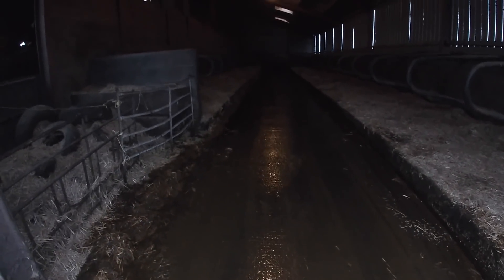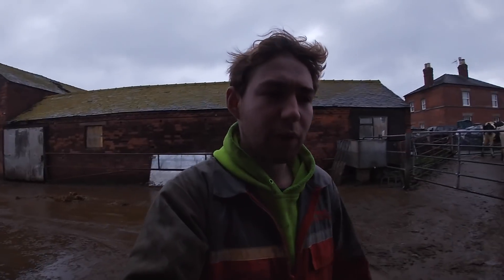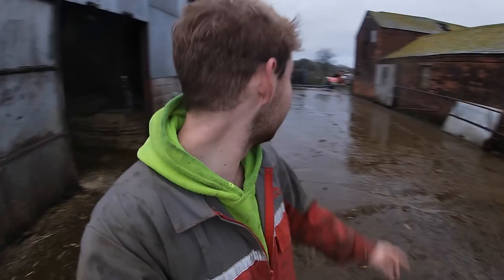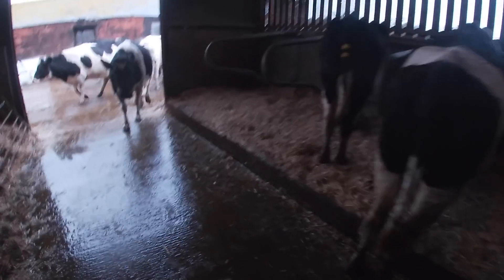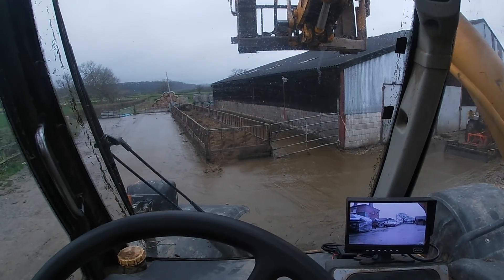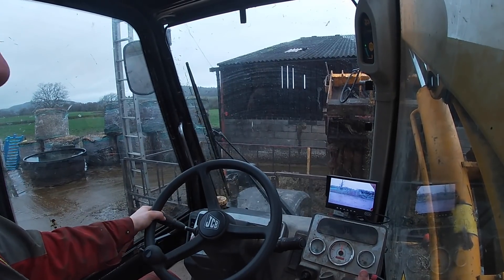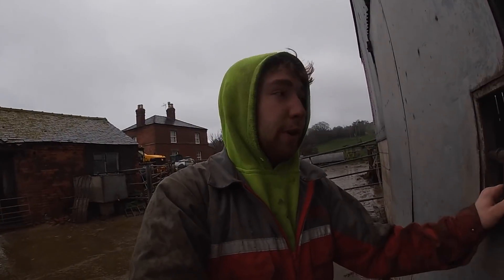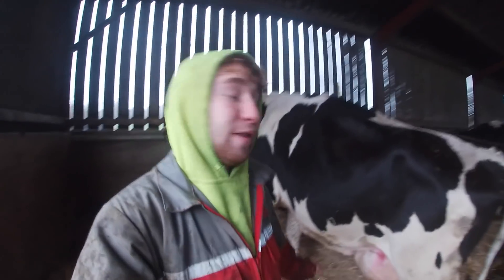WINTER IS IN FULL SWING! ROUTINE JOBS ON THE FARM!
Hi all, Todays video takes a look at all the jobs we get up to every morning during the winter on the farm! Sorry for the delay in uploads and lack of them. Hopefully be back to the weekly uploads now! Hope you all enjoy :D